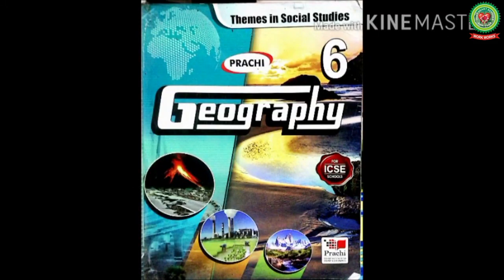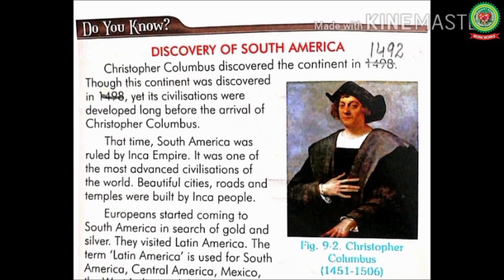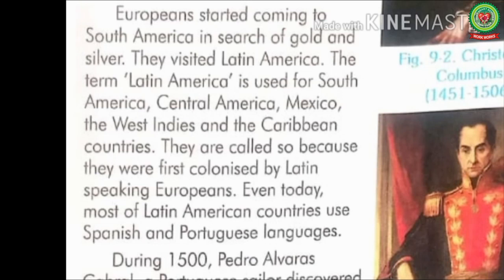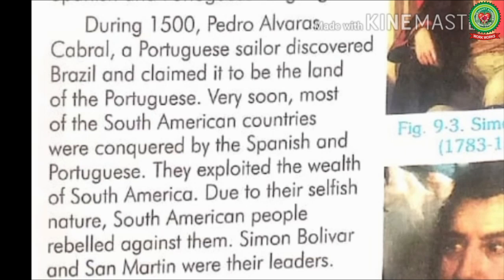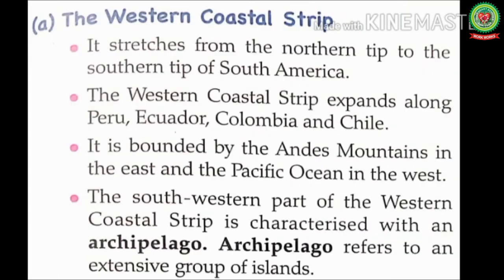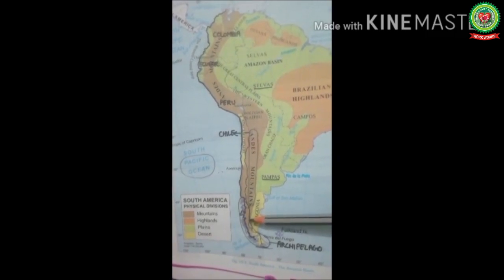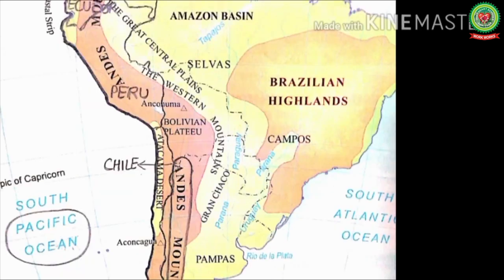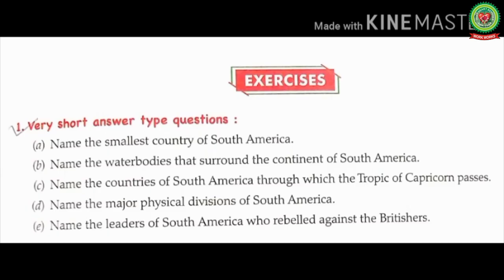South America | Class 6 | Geography | Holy Heart Schools | 16 June